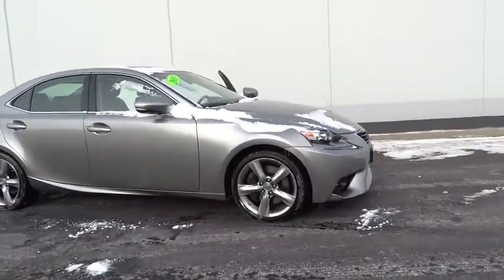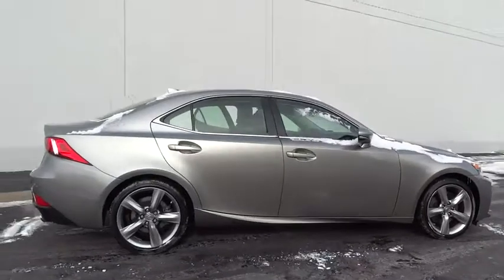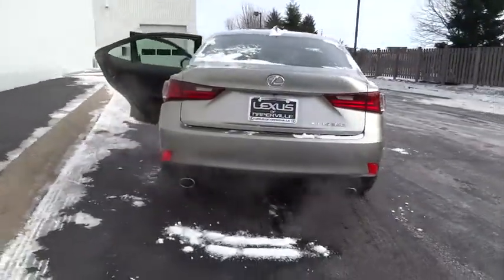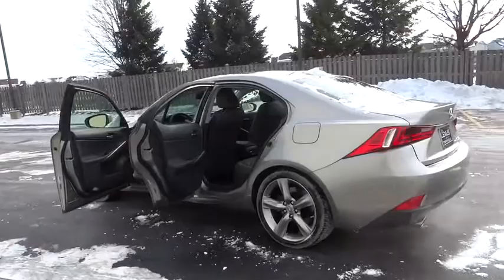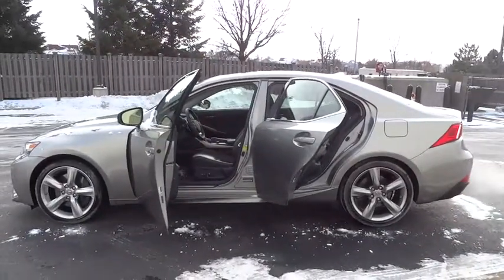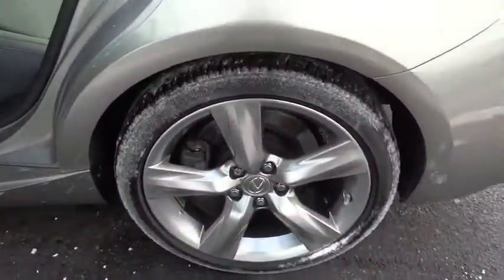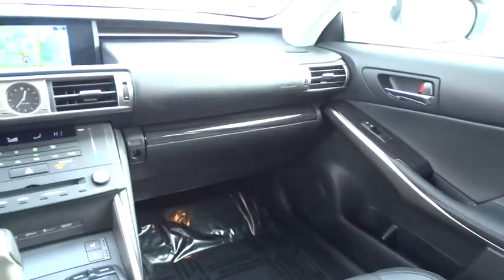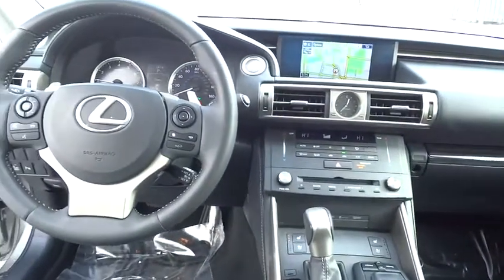2015 Lexus IS 350 Naperville, Aurora, Joliet, Downers Grove, Bolingbrook, IL 170928A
2015 Lexus IS 350
2015 Lexus IS 350 350 - Stock#: 170928A - VIN#: JTHCE1D25F5007455

** NAVIGATION / GPS**, ** POWER SUNROOF / MOONROOF**, ** LEATHER **, AWD, Black Leather, Blind Spot Monitor, Driver Memory Seat, Electrochromatic Mirror w/BSM and Memory, Glove Box w/Key, Heated & Ventilated Front Bucket Seats, Heated Steering Wheel, Intuitive Parking Assist, Leather Seat Trim, LED Headlamps, Luxury Package, Navigation System, Power Tilt/Telescopic Steering Wheel w/Memory, Pre-Collision System w/Dynamic Radar Cruise Ctrl, Rain-Sensing Windshield Wipers, Wood Interior Trim. 2015 Lexus IS 350 AWD New Price! CARFAX One-Owner. Odometer is 6996 miles below market average! 26/19 Highway/City MPGAwards:* ALG Residual Value Awards * 2015 KBB.com Best Resale Value Awards